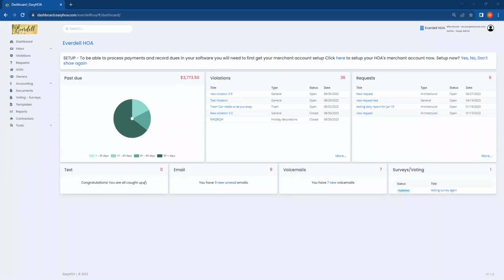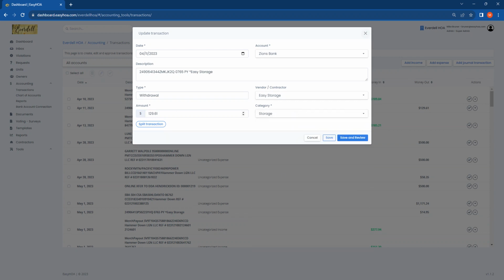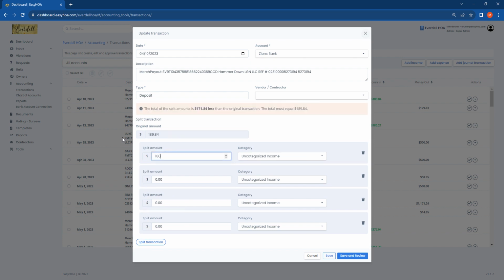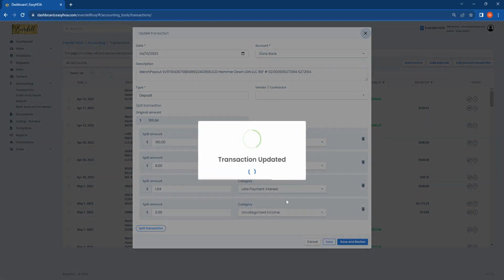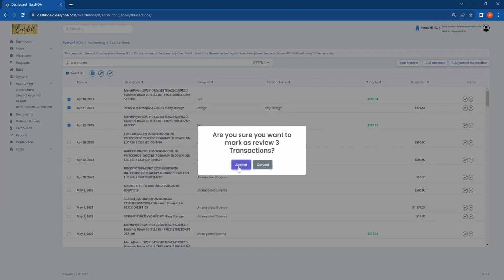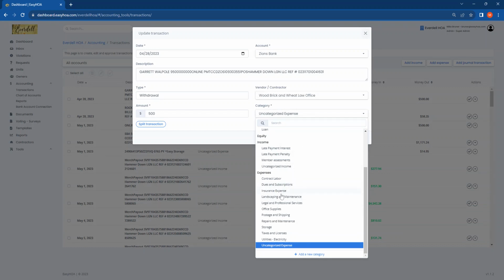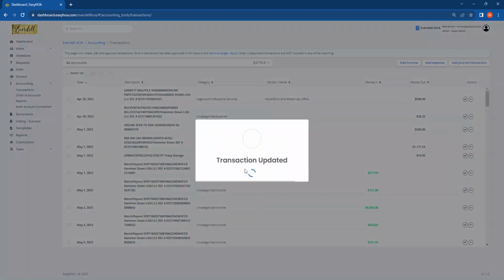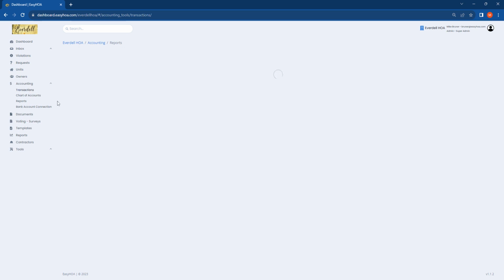EasyHOA - Accounting Transactions Basics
Easy HOA provides accounting tools that help you feed in transactions from your bank account to the accounting transactions page where you can categorize and approve those transactions.